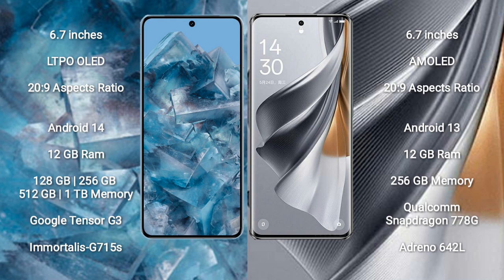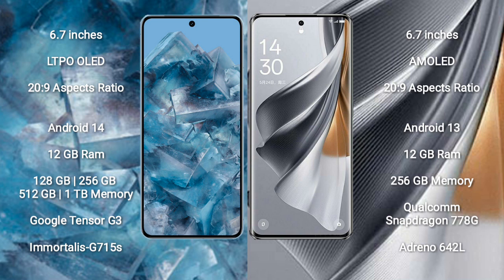Google Pixel 8 Pro vs Oppo Reno 10 Pro Review